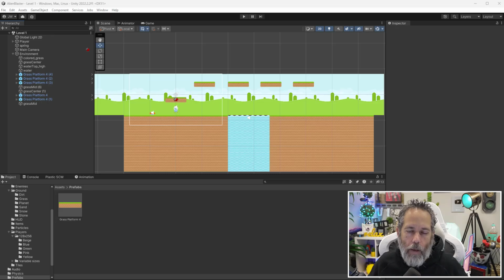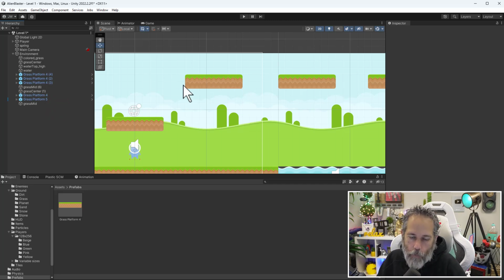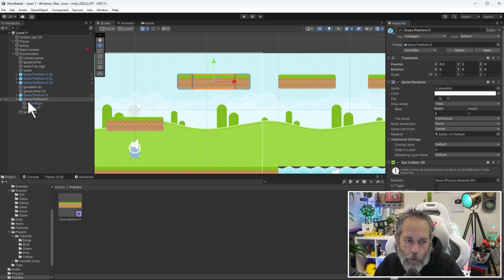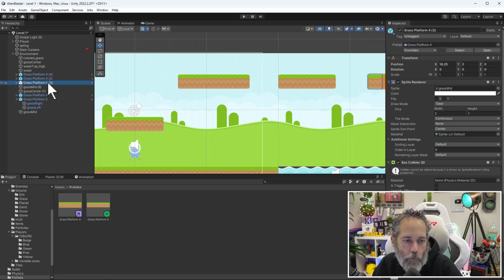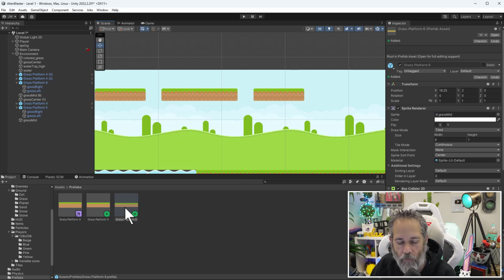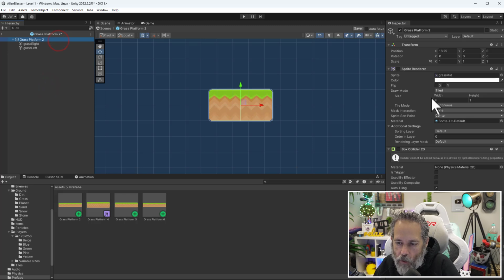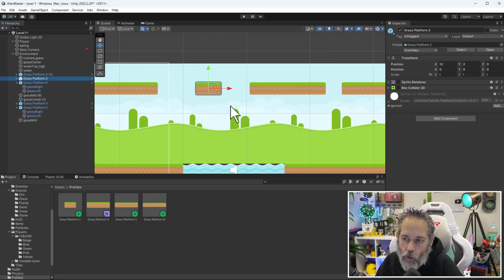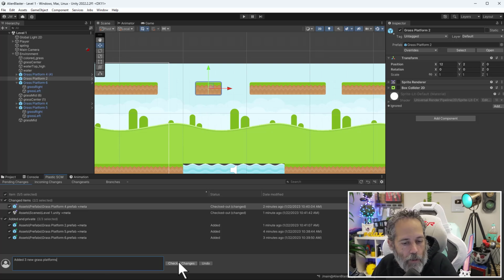9B More Grass Platforms